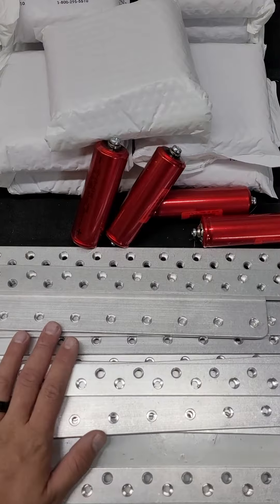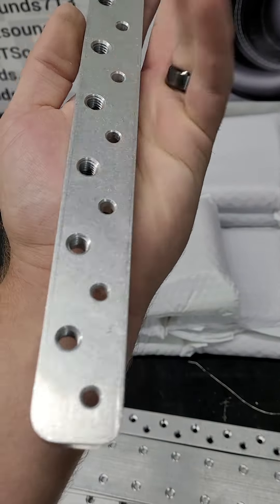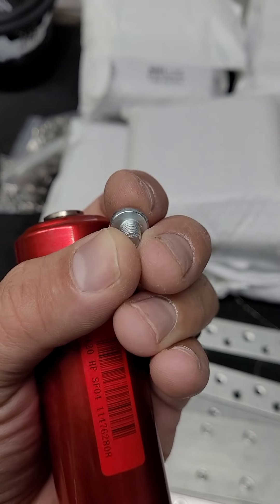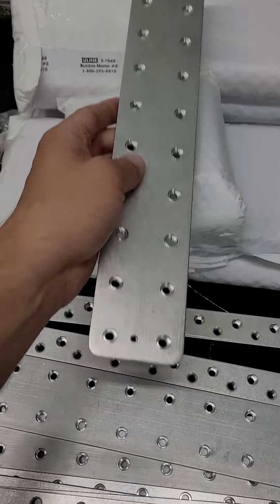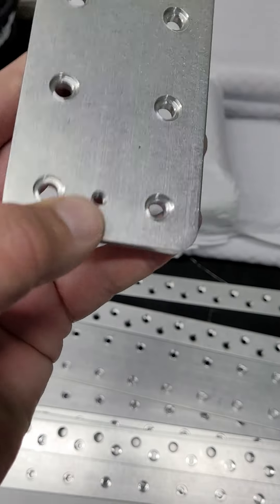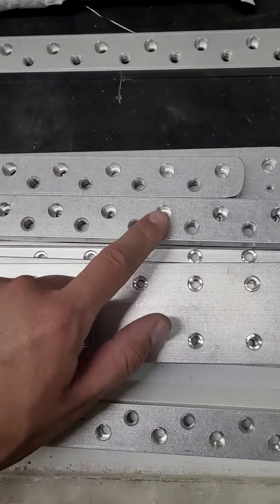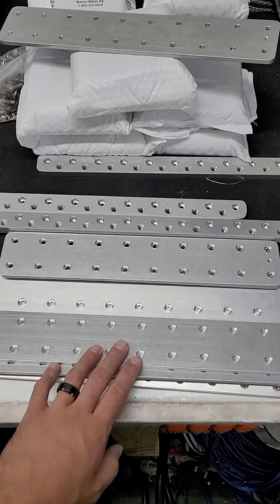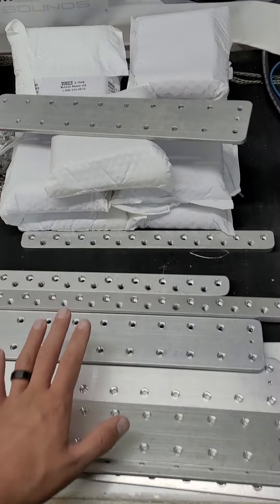Upcoming Headway Lithium Battery Bank 96ah build!